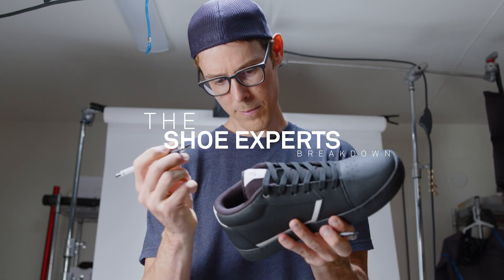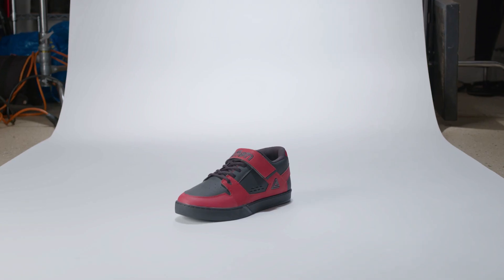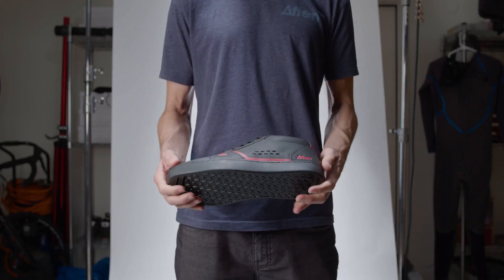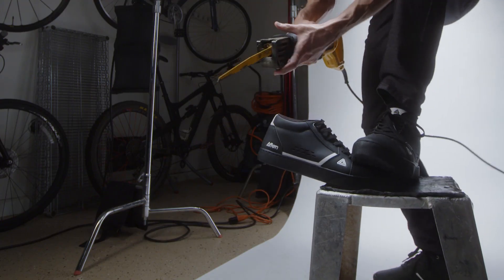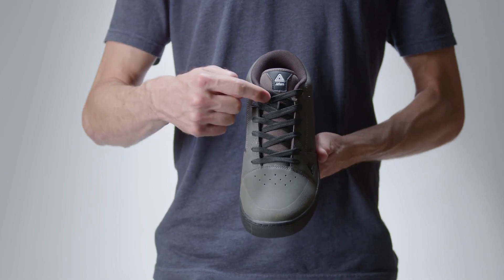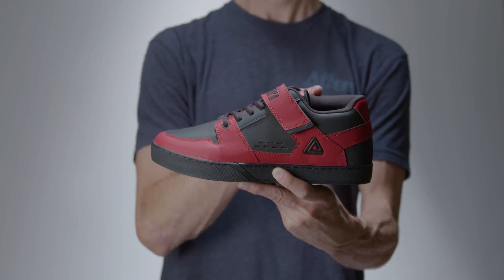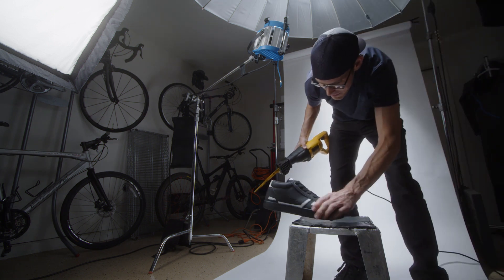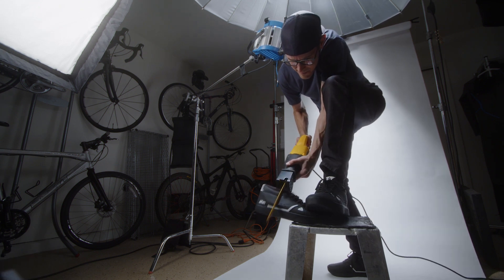Afton Shoes Product Features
Want to know about the Afton Cooper and Vectal 2.0? Look no further, we got you covered.